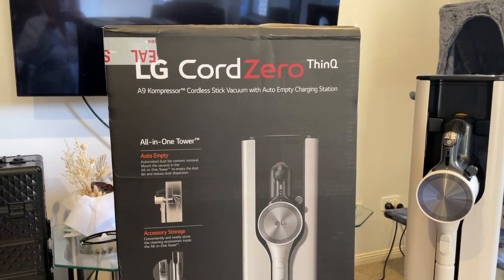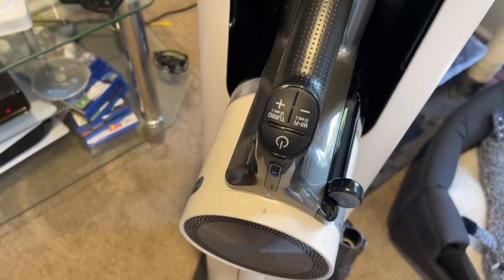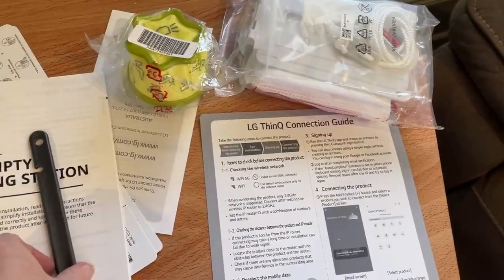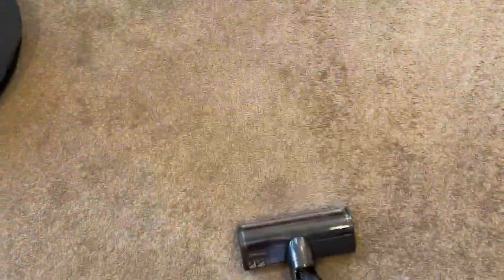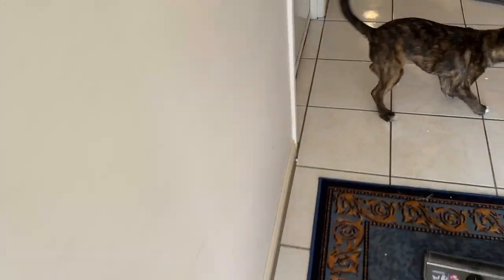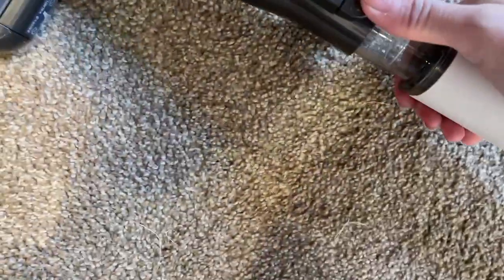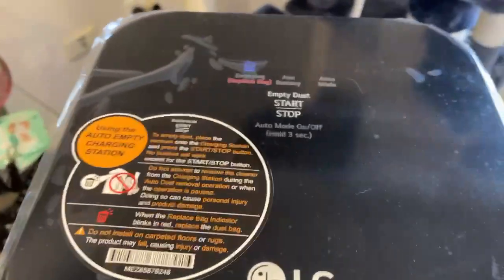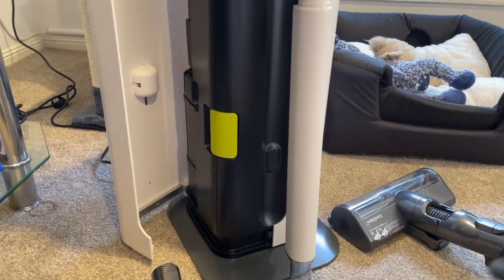Concierge Member Leisa Reviews the LG A9 Kompressor Auto Handstick Vac | The Good Guys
We sent one of our Concierge members a LG A9 Kompressor Auto Handstick Vacuum (A9T-AUTO) and here's what they had to say about the product.

Explore the LG Stick Vacuums range available from The Good Guys

Follow the link to shop the full LG range available at The Good Guys